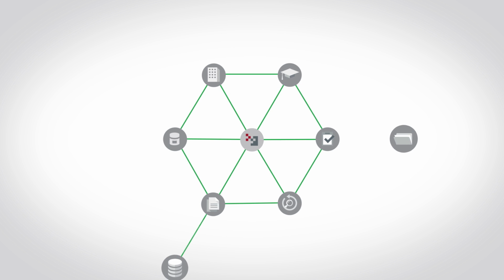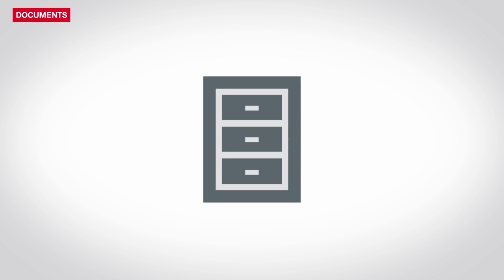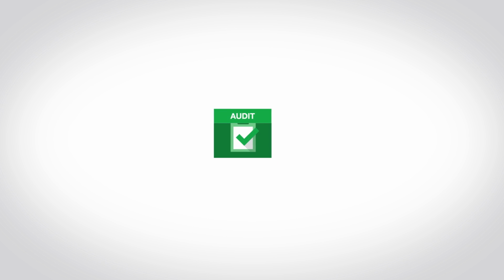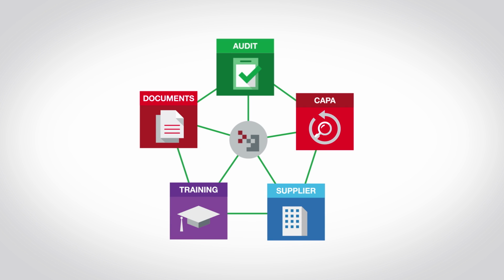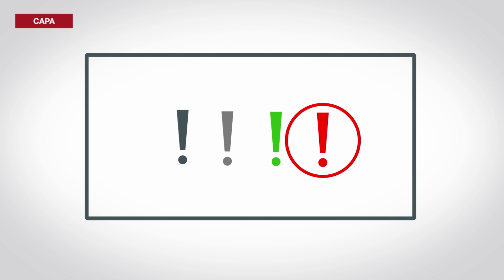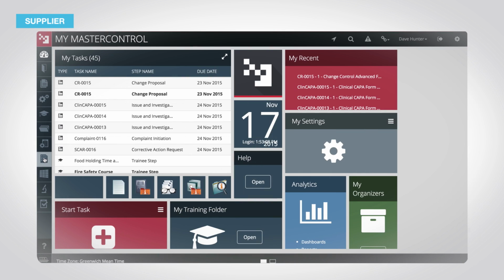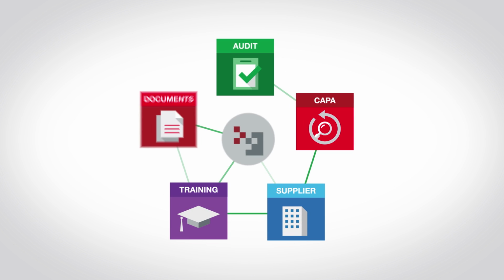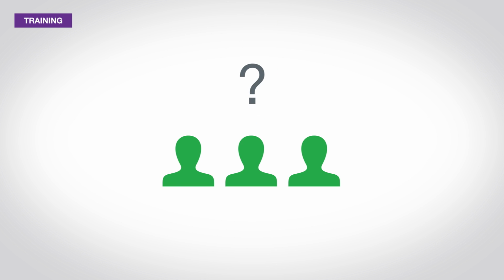MasterControl Quality Management System (QMS) Demo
MasterControl has an unparalleled electronic quality management system (QMS) that helps you turn compliance into a competitive advantage. The MasterControl system has five modules that work together to give you a holistic view of quality and tear down siloes between departments. The Documents, CAPA, Audit, Training and Supplier modules are built on the same platform so they can work together.

In this video, you’ll get a short look at what each of these modules can do and how they interact with each other. For example, you’ll see how a corrective action can automatically trigger a training task and that those training records are immediately available for an audit because they’re kept in a centralized location.

Overcome the inefficiencies of paper by switching to a cloud solution that lets your entire organization collaborate, no matter where they are.

Learn about the hidden costs of quality in our white paper